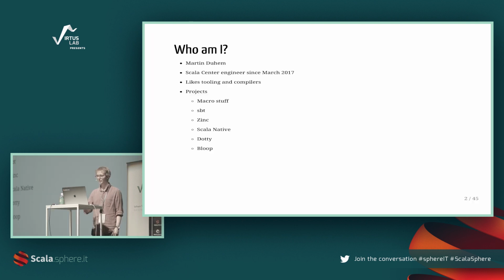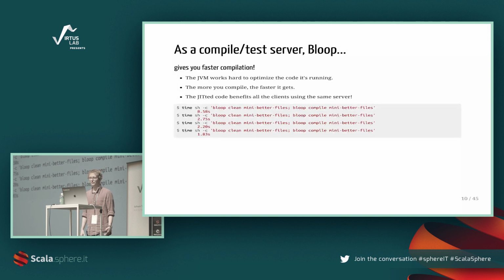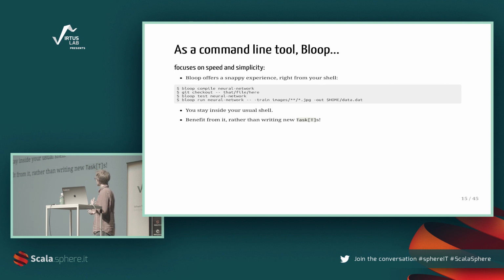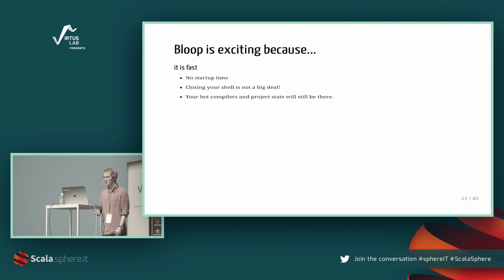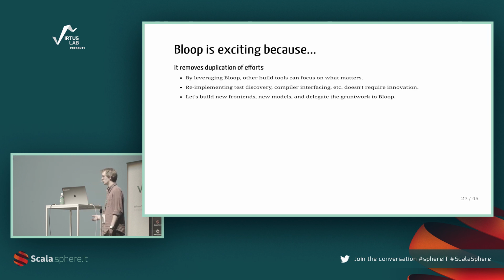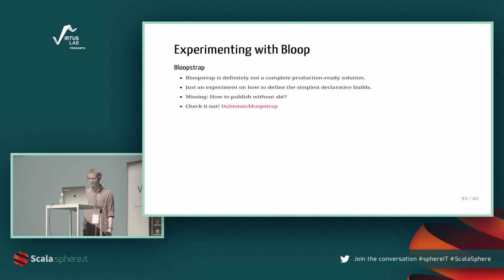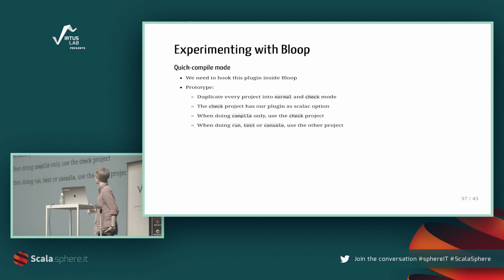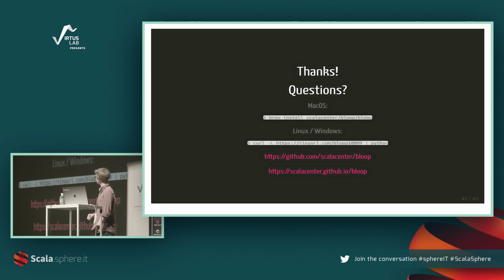ScalaSphere: Meet bloop and get more productive with Scala by Martin Duhem